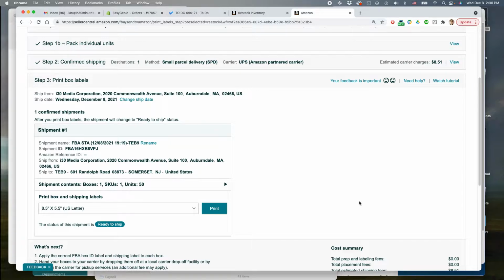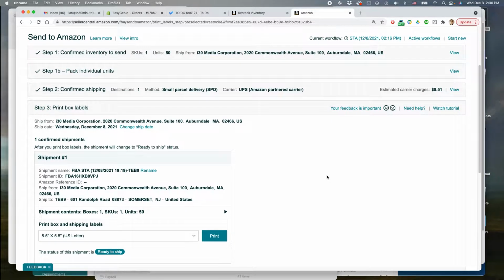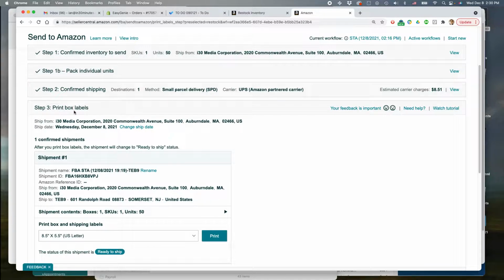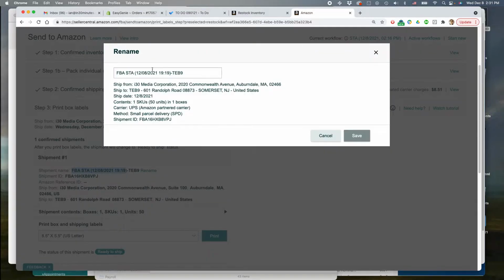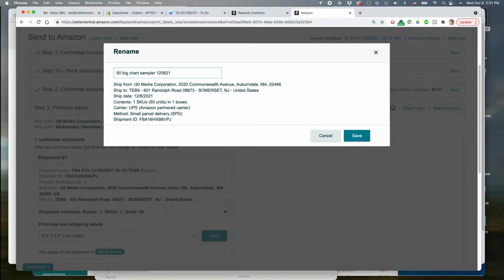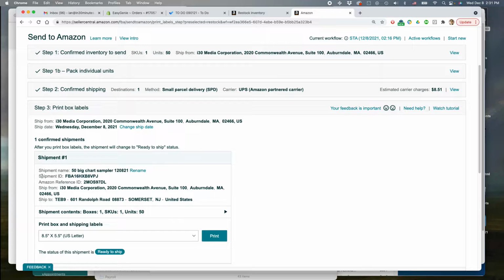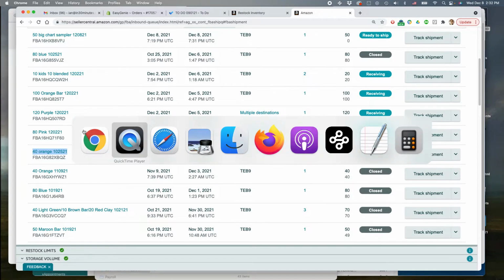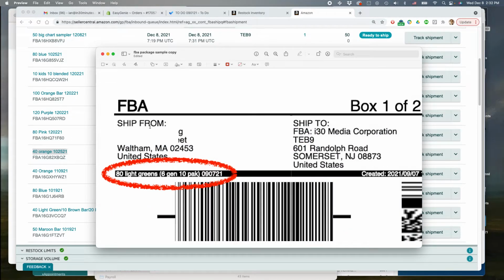Amazon Seller Tutorial: How to rename inbound Amazon FBA shipments, and 2 reasons why (2022)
How to rename inbound FBA shipments and 2 reasons WHY you should do it! Narrator Ian Lamont is an experienced Amazon and Shopify seller who has built two successful brands from scratch. He is also the creator of the Lean Media framework, which provides a new approach to innovation that reduces costs and risk while boosting the chances of making media that audiences love.